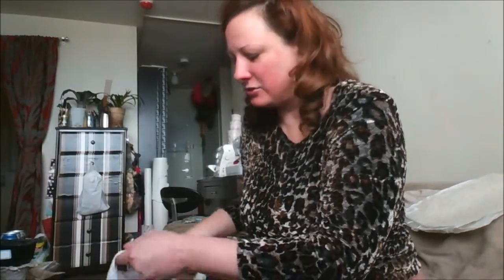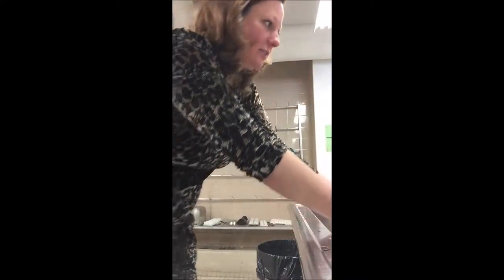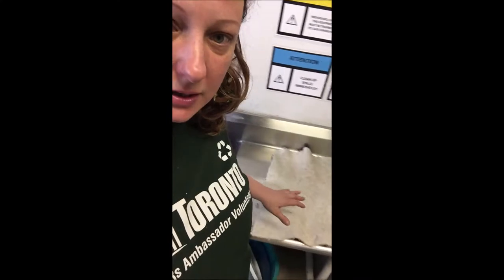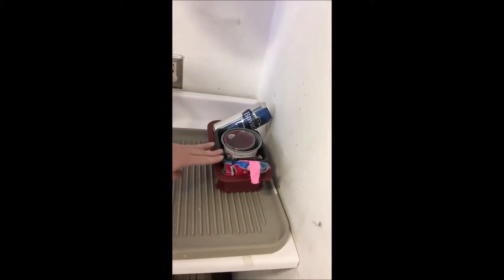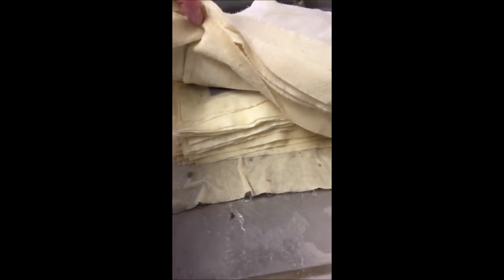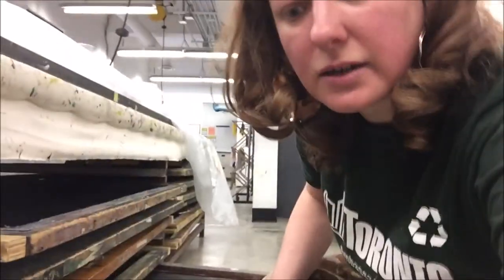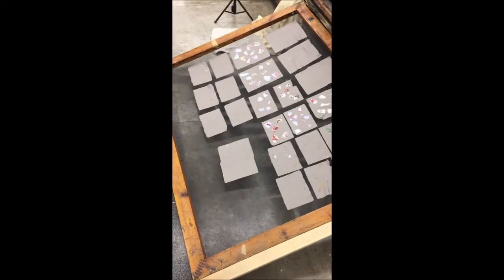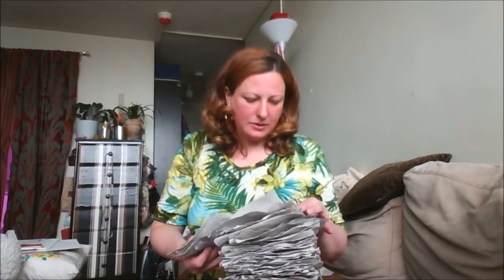How I Recycle Paper - Hollander Beater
Observing my paper waste, try to come to conclusion, how to stop my paper waste by recycling my own waste and make hand make paper out of the  pulp